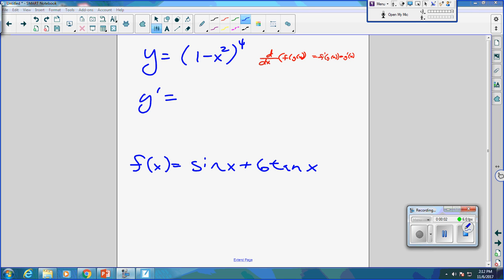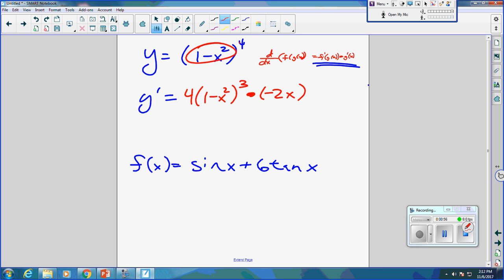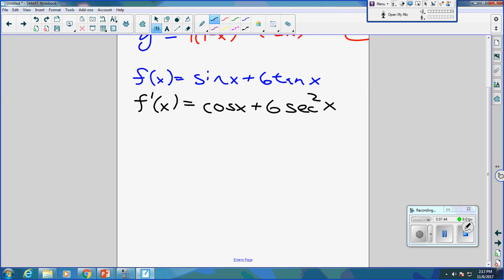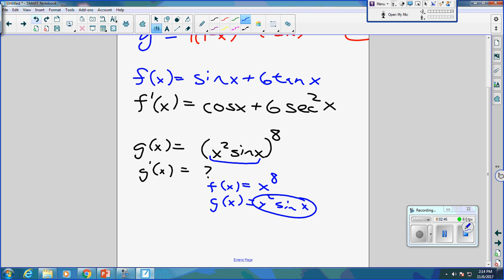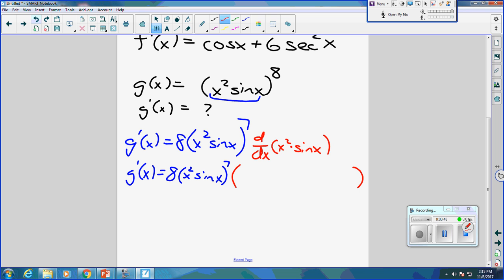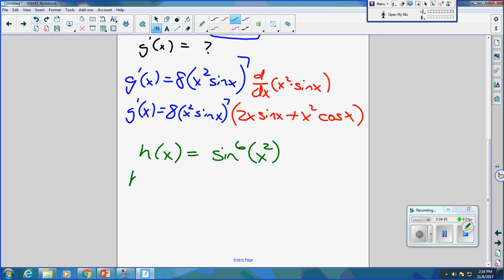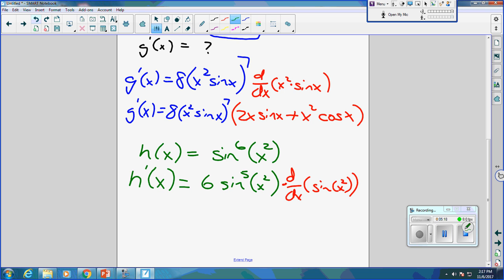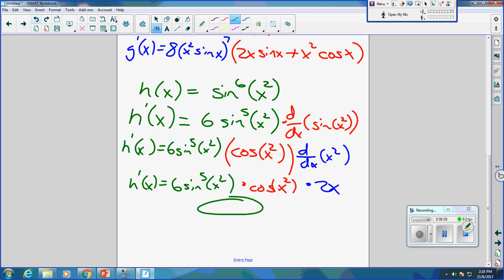AP Calculus AB Derivative Examples -- Juda math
2 Examples - one requires the trig, the other requires the chain rule multiple times